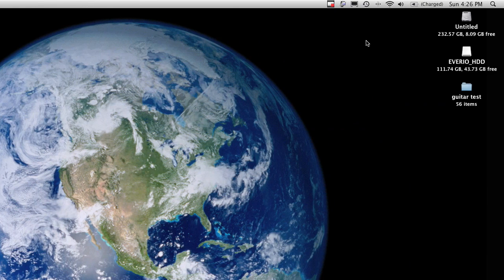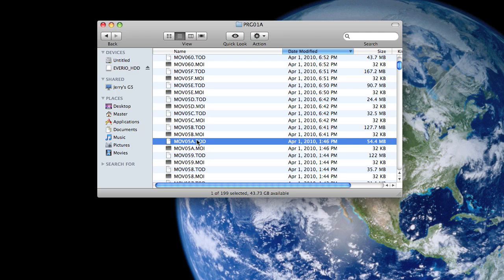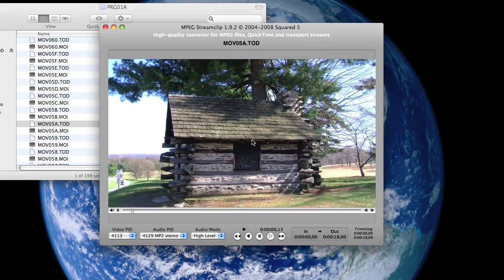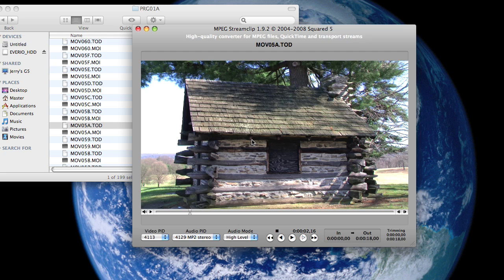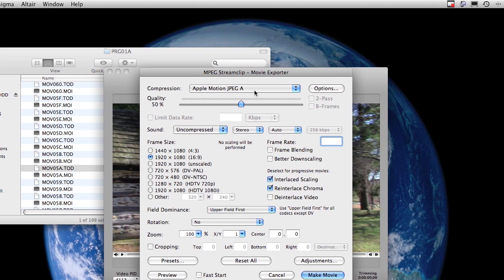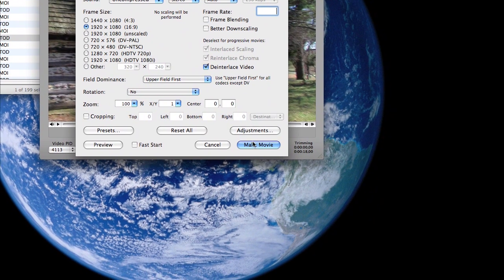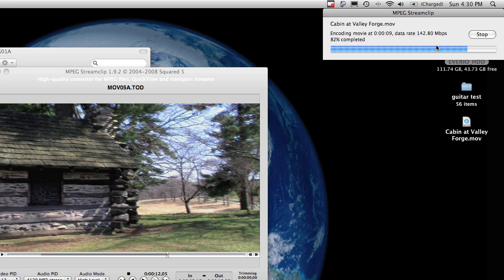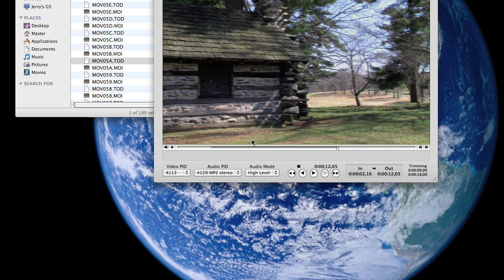Converting HD Everio clips to HD Mac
This is a video to answer a question from thepwnyouproductions.  It shows how I get full HD clips off my Everio for use with my NLE on my mac.   For reference,  I have Final Cut Studio and Quicktime Pro,  so some of the codecs and conversion options shown on this video might not be available to you unless you have the same setup.  MPEG Streamclip (google it) is what I use to convert the JVC's native .TOD files to something that can be used by FCP or iMovie.